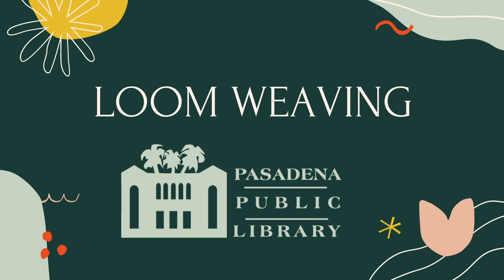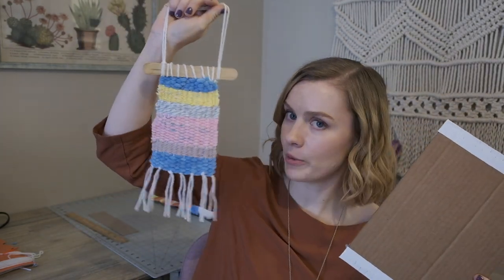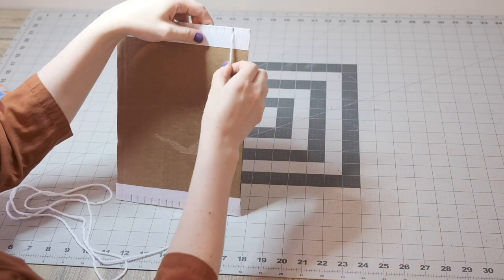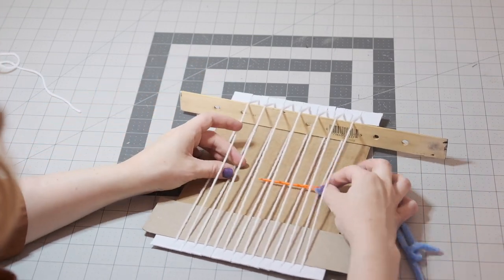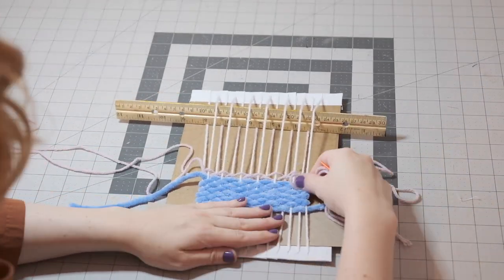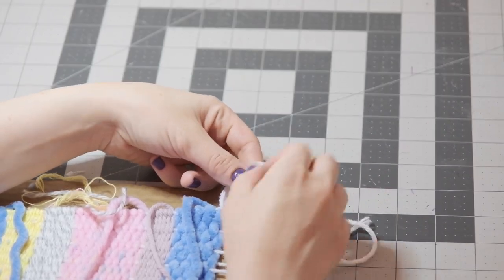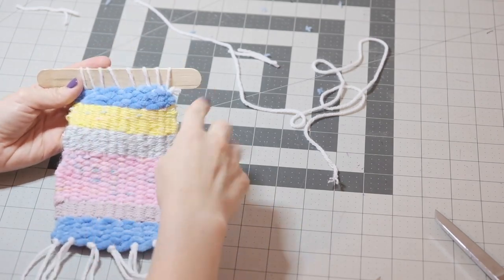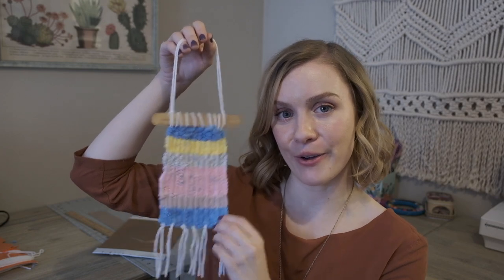ArtNight 2021: Loom Weaving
Learn how to make your own cardboard loom and DIY wall hanging. This project was offered as a free kit from the Pasadena Public Library.

If you’d like to see other kits and programs we offer you can check our online calendar of events

Timestamps:
2:00 – Supplies
3:15 – Wrapping the warp yarn
4:30 – Ruler guide
5:00 – Weaving the weft yarn
6:15 – Changing yarns
7:40 – Removing the weaving from the loom
9:16 – Weaving in the ends
9:40 – Attaching the hanging stick
10:54 – Attaching the hanging loop

Song: 'Juan Sánchez - Now The Silence' is under a Free for YouTube license.